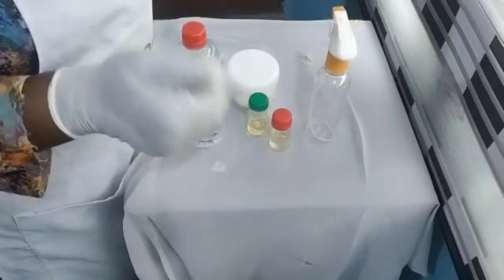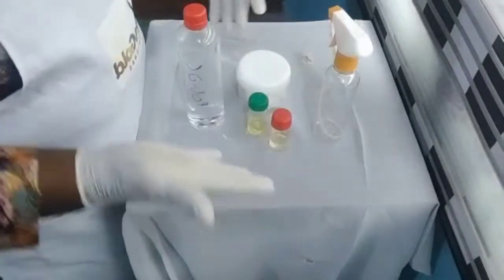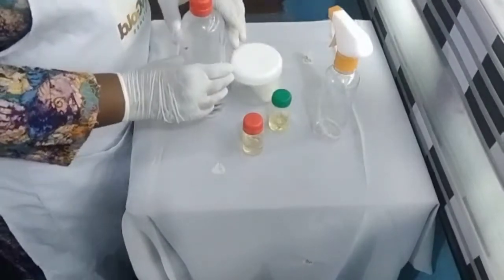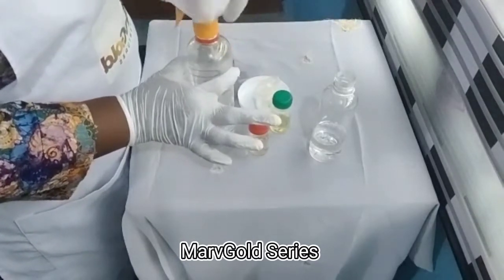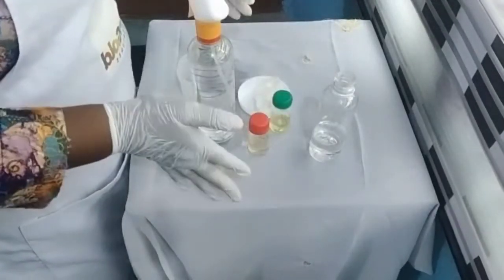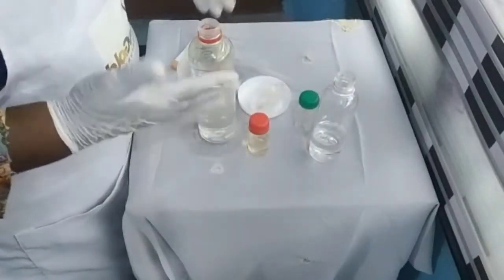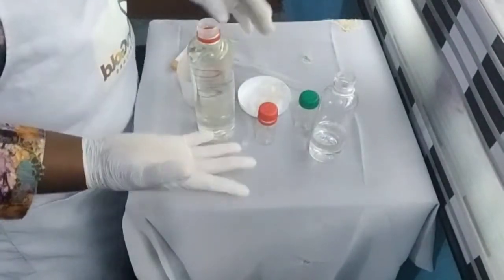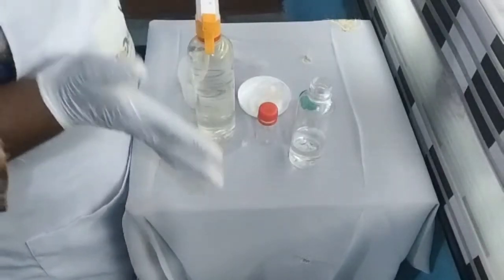How To Make Insecticide (Another Type) In 2-Minutes. 31 Days Learning Challenge: Day 30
How To Make Insecticide Another Type In 2 Minutes.